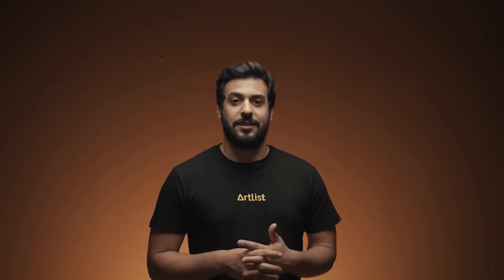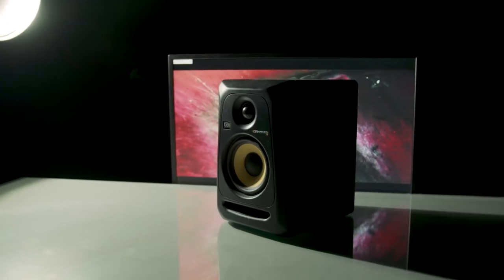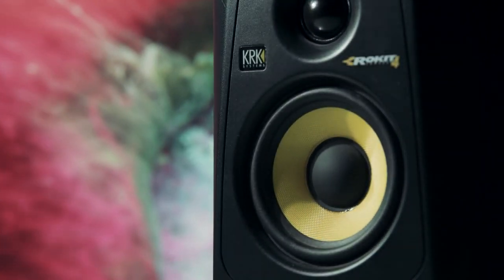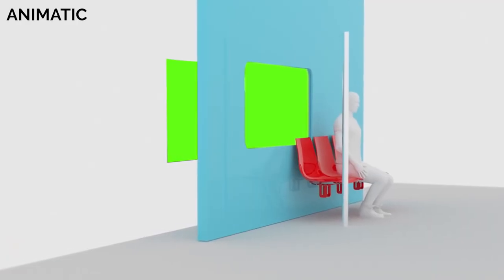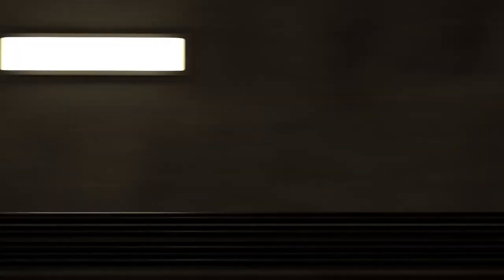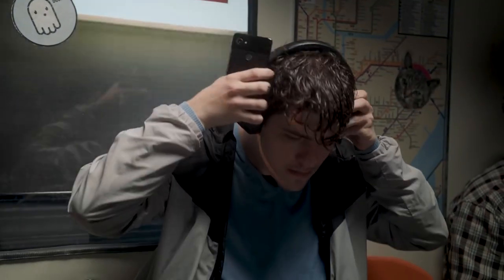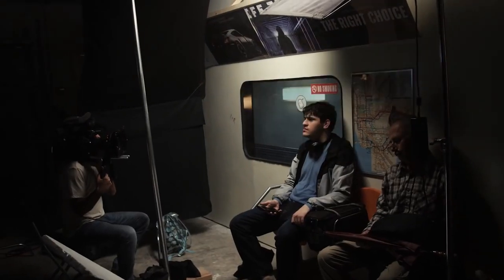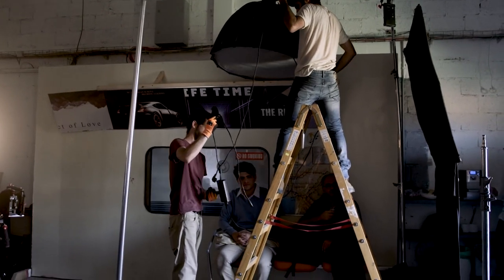Create AMAZING PRODUCT B-ROLL shots with this FILMMAKING HACK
In this video, we’ll cover how to create beautiful backgrounds for your product shots using only a TV or computer screen, as well as show you how you can take this hack to the next level and use a screen in different and more complex situations.